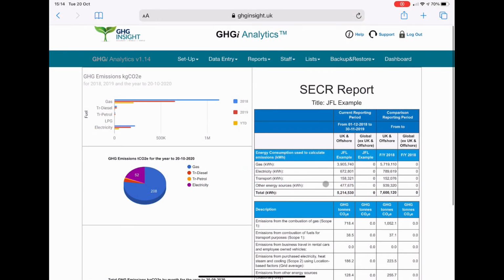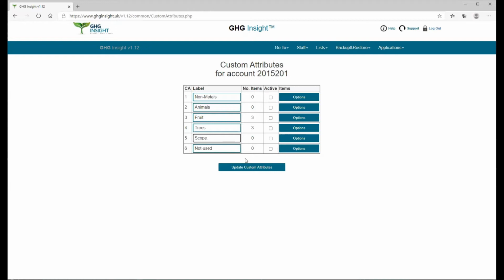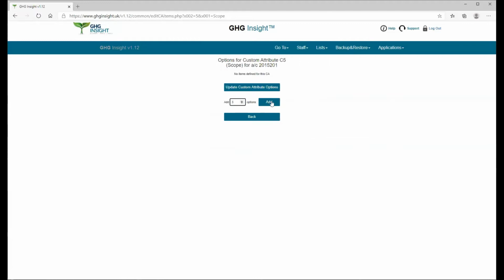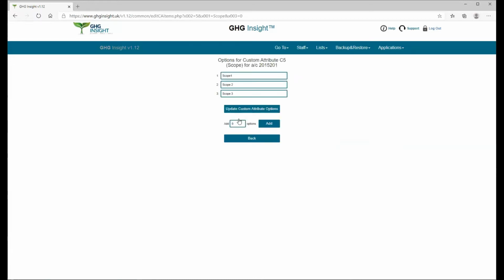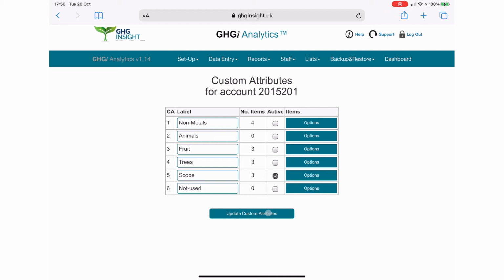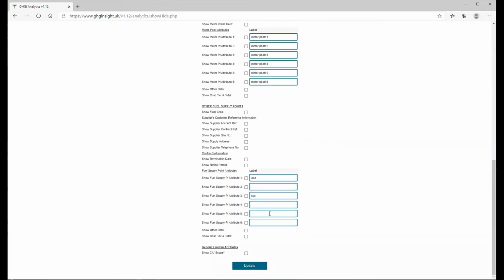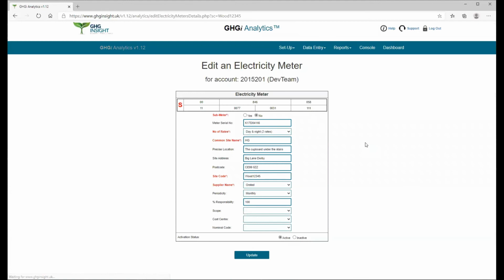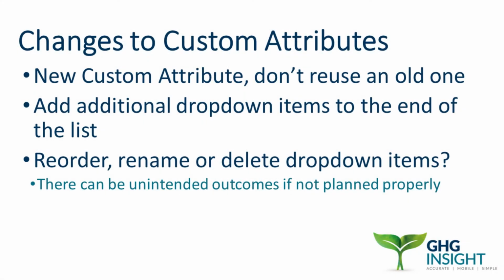Understanding Custom Attributes V2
GHGi Analytics is designed to simplify compliance with the UK Government's Streamlined Energy and Carbon Reporting (SECR) requirements.  This video describes how how to add or remove (Show/Hide) optional data fields from different meter or energy supply points.